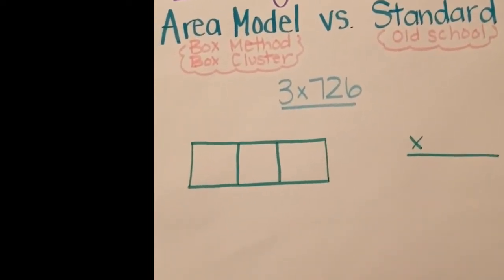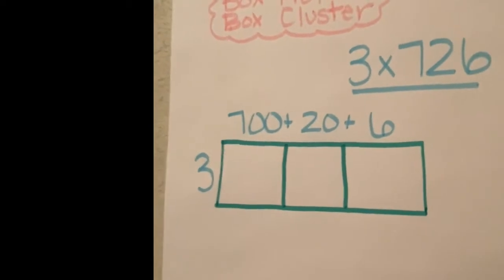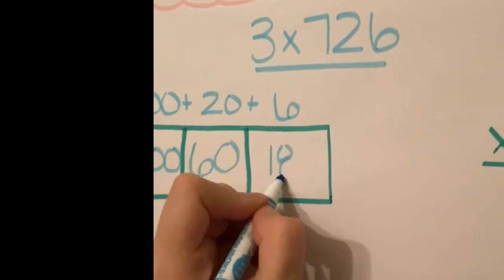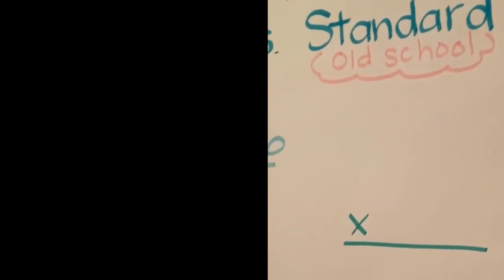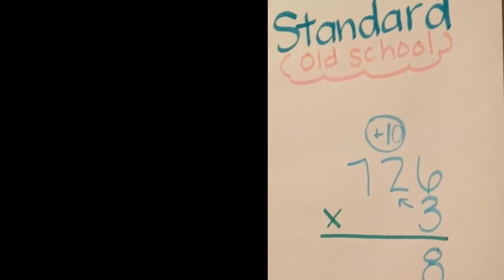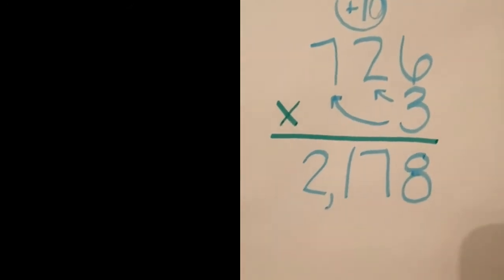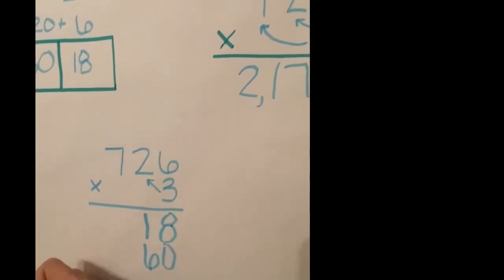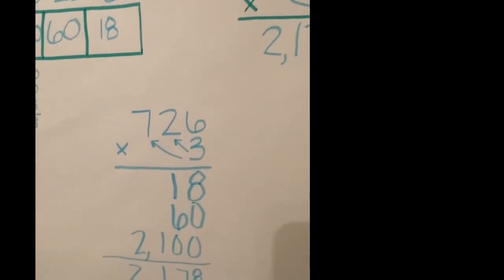Multidigit Multiplication!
This is a video for elementary students! It focuses on strategies for multidigit multiplication.